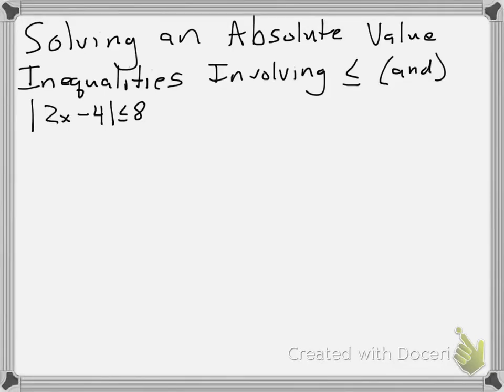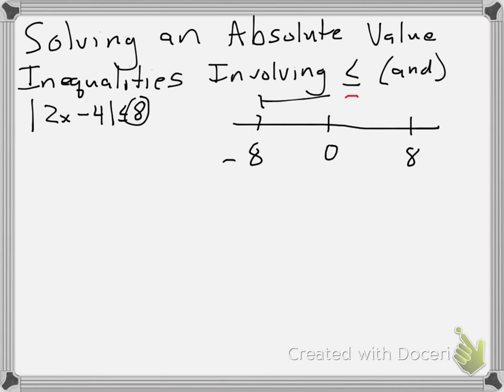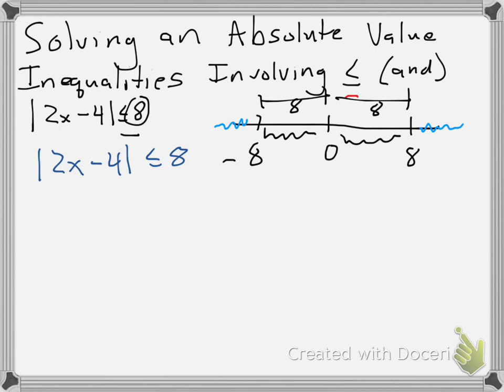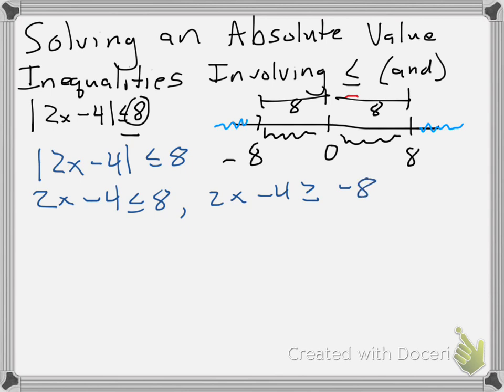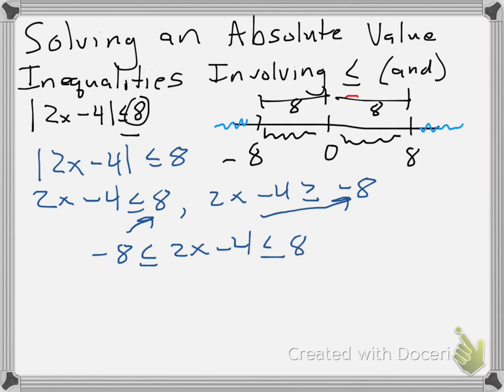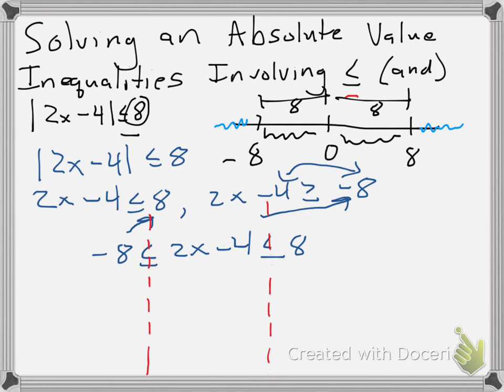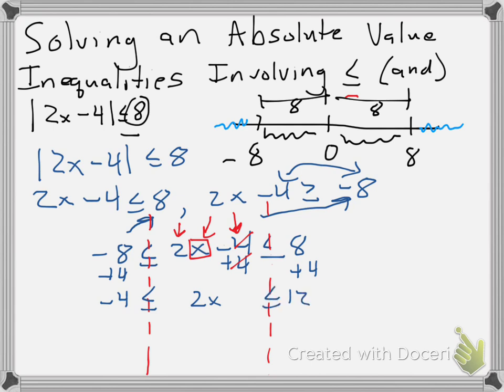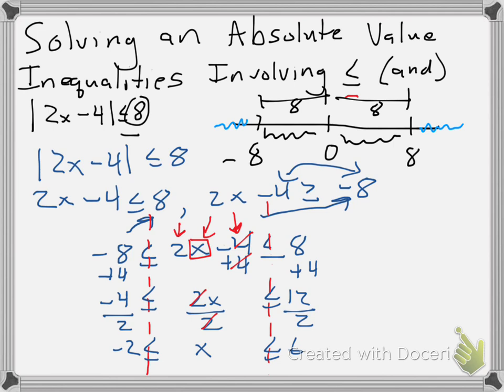Solving an Absolute Value Inequality Involving Less Than or Equal to "and"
Hello Hello My Wonderful Peeps,
      When solving an absolute value inequality of the form: ∣x−a∣≤b, it means that the distance between 𝑥 and 𝑎 is at most 𝑏. Since absolute value represents distance, the solutions will be within a specific range, which leads to an AND statement.